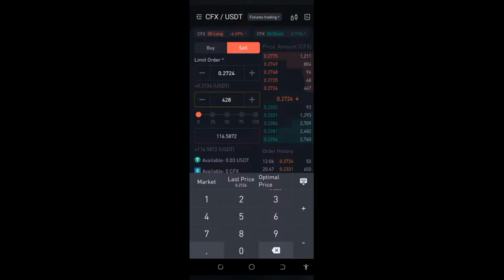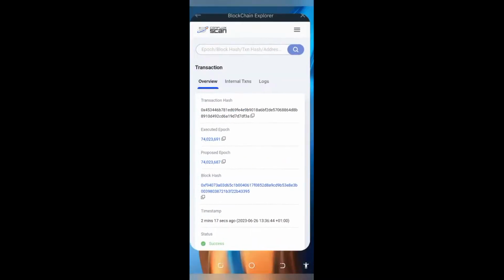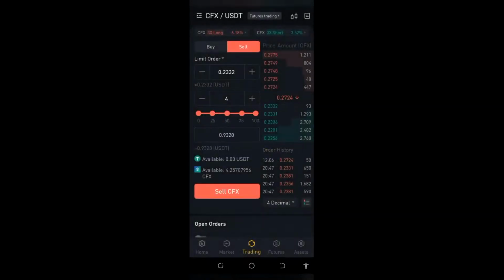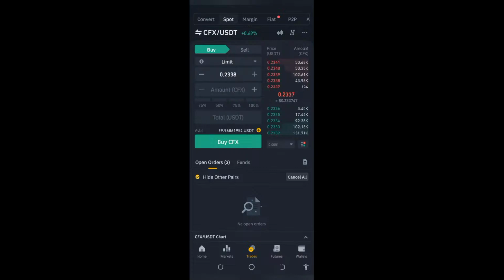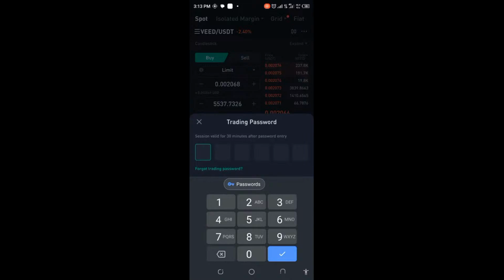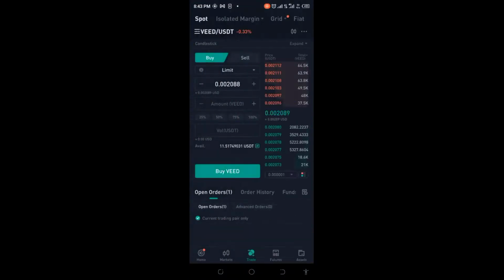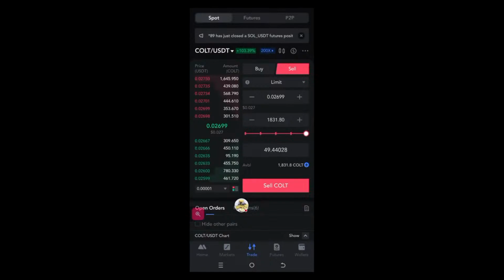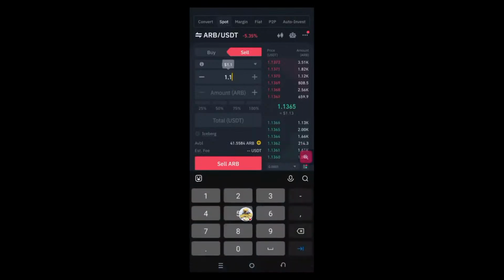🤑Your Ultimate Guide to Profitable Triangular Arbitrage, Inter Exchange & Spot Trading